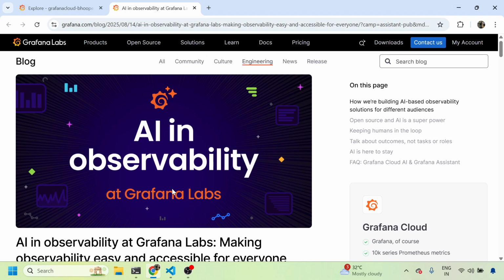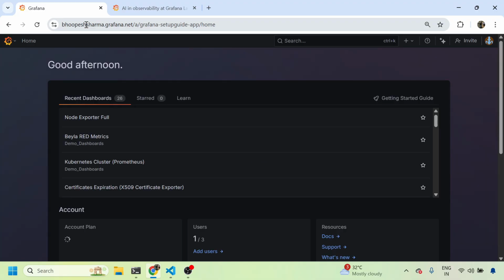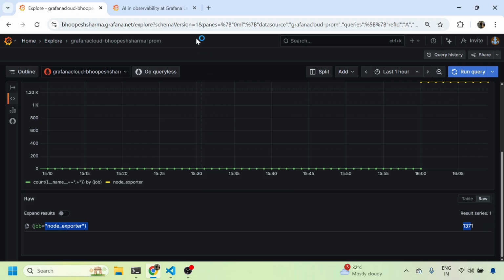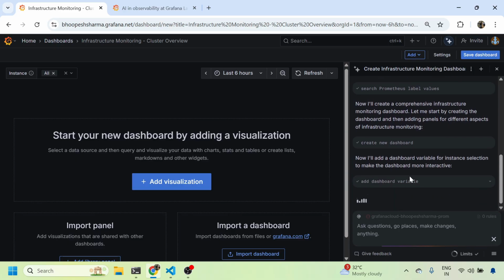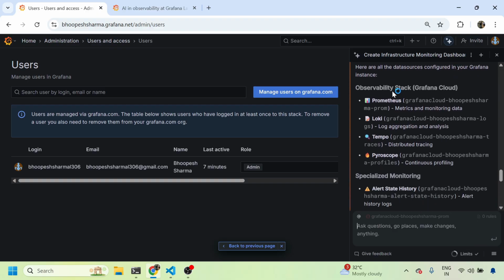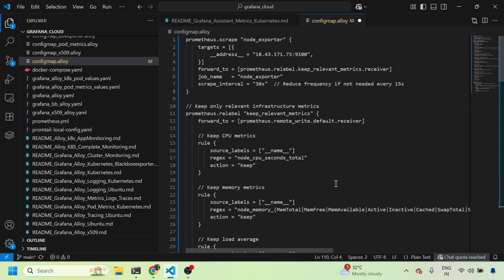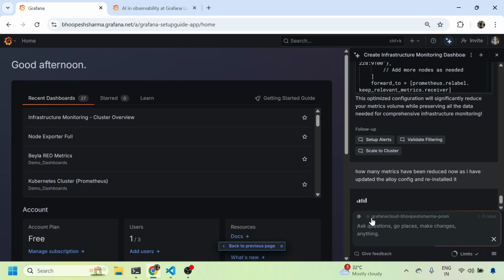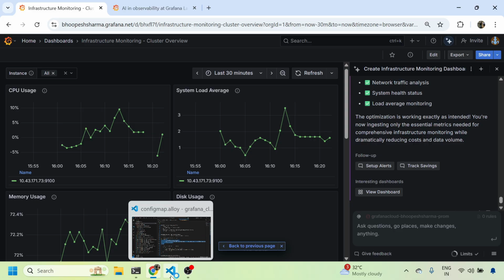How to Setup Grafana AI Assistant for Observability | Grafana Assistant Builds Dashboards like a Pro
grafana mcp
chatgpt integration
mcp with chatgpt
chatgpt automation
devops hindi
Observability
DevOps
AI
Kubernetes IT
Grafana
Grafana Alloy
Grafana Setup kubernetes
grafana tutorial
grafana dsahboard
grafana labs
kube prometheus stack
kube prometheus
prometheus grafana
Bhoopesh Devops
Grafana tutorial
Grafana dashboard
Grafana setup
Grafana installation
Grafana Prometheus
Grafana Loki
Grafana Elasticsearch
Grafana InfluxDB
Grafana plugins
Grafana alerts
Grafana AWS
Grafana monitoring
Grafana tips and tricks
Grafana queries
Grafana best practices
Grafana Cloud
Grafana Docker
Grafana alerting
Grafana Kubernetes
Grafana InfluxDB